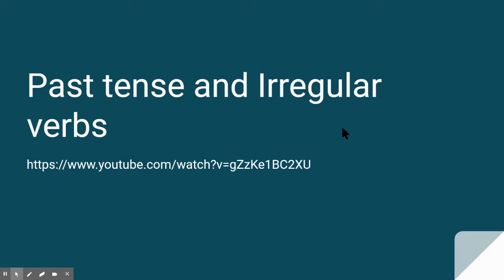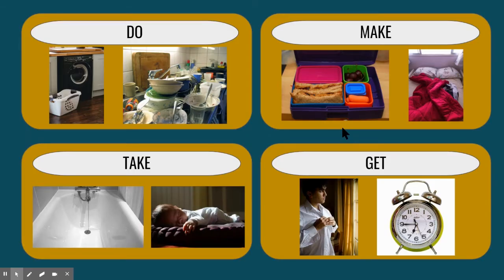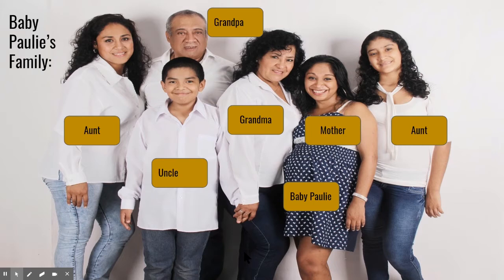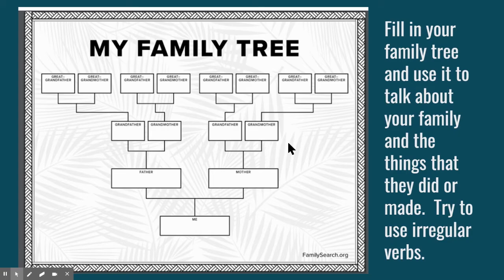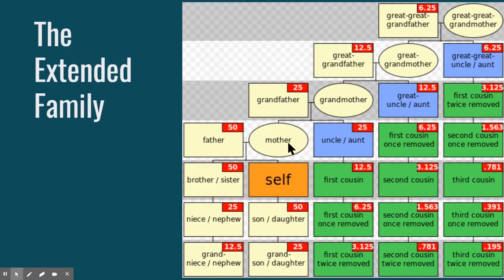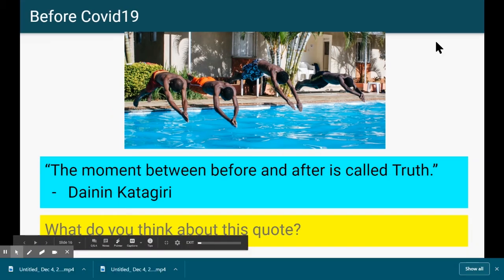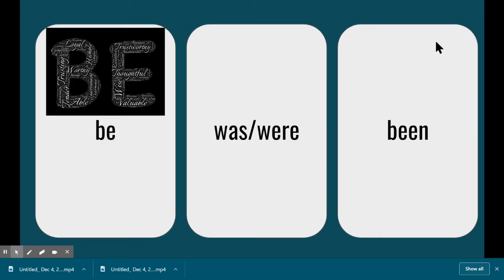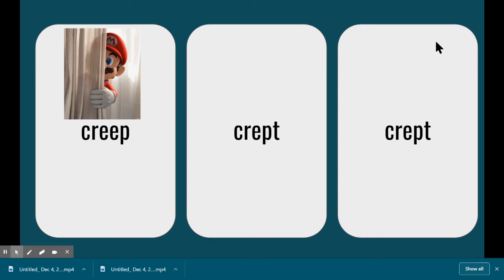ESL 3 4 Friends and Family Session III